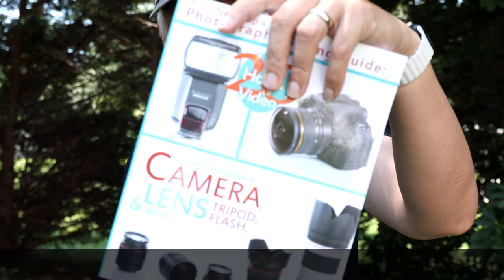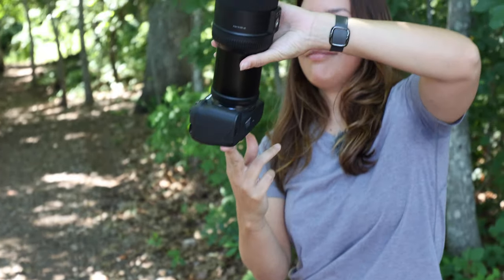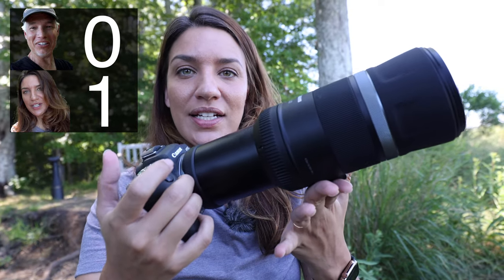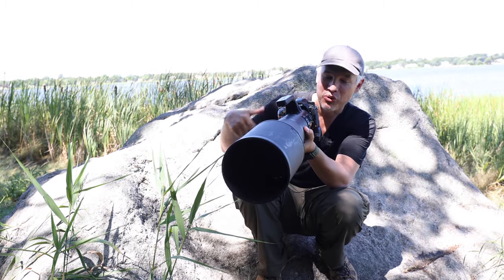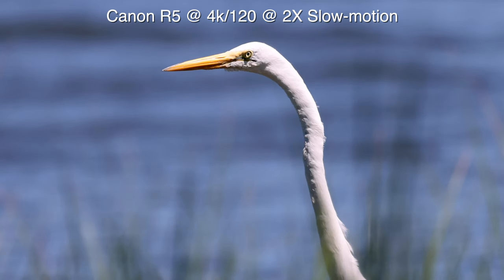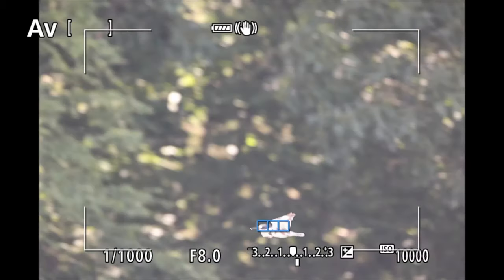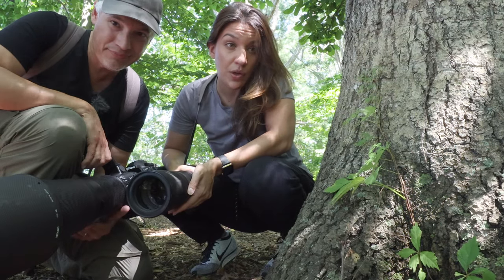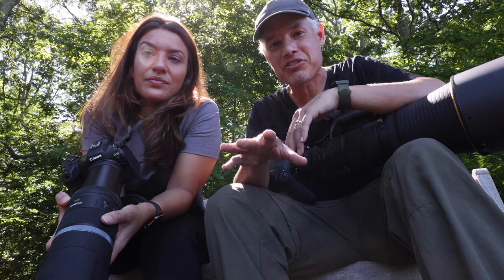The BEST wildlife lenses! Canon 600 & 800mm f11 review with Canon R5!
We test the Canon 600mm f11 ($700 & Canon 800mm f11 ($900 We use the Canon EOS RP ($900 and Canon EOS R5 ($3,900 It wouldn’t be a REAL wildlife photography test without comparing it to our $16,000 wildlife camera & lens kit: the Nikon D850 ($3,000 and Nikon 600mm f/4 ($13,000

TABLE of CONTENTS:
0:00 Shameless plug
0:57 Introduction
1:38 Canon 600mm f/11 Overview
2:05 Canon 800mm f/11 Overview
2:47 NOT FOR DSLRs
3:01 Hand-holding
3:49 Sharpness
4:42 Background Blur
5:16 Low-light
6:05 Carry-ability
6:38 Stabilization
7:37 Price
8:03 Lag (electronic viewfinder)
9:01 Autofocus
9:47 Minimum focus distance
10:52 Frames per second (FPS)
11:20 Mechanical vs electronic shutter
11:36 Silent shutter
11:46 Summary